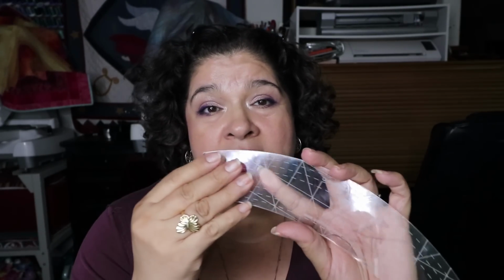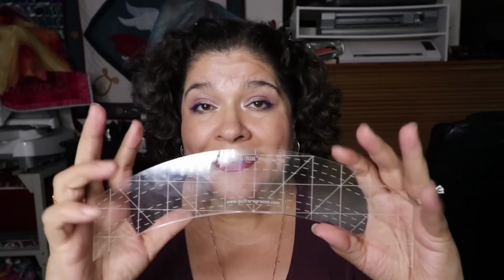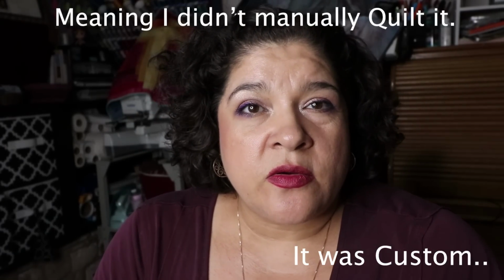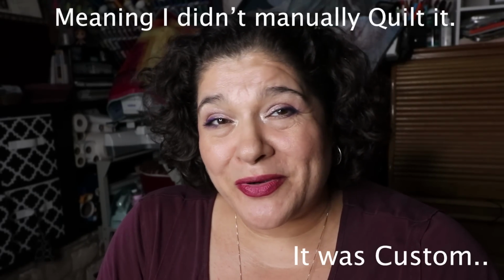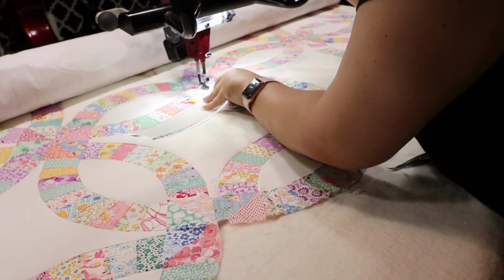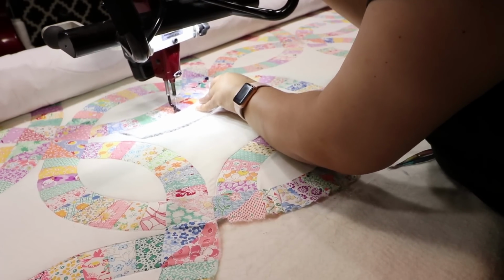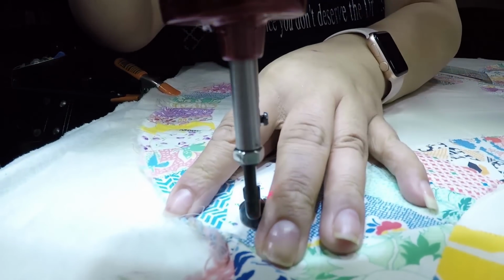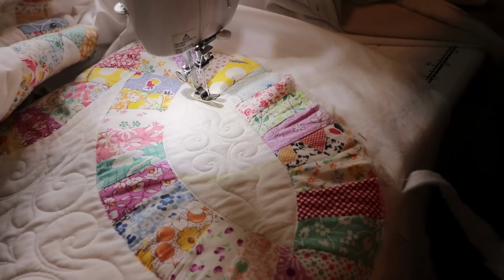Double wedding Ring Quilt (Custom Longarm Quilting)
Custom Longarm Quilting a double wedding Ring Quilt top.  In this video is willing to share how to Longarm a Double Wedding Ring Quilt.  I share Ruler that I found works best and some of the designs that made this quilt a beautiful quilt.  Double wedding Ring Quilt top. In this I share on how to Stitch in the ditch.  I share how to Stitch in the Ditch by the double wedding ring.

All time Favorites Product :
name tag magnets hearts
thin name tags
tula pink thread
marking tool
head lamps for sewing
retreat travel iron
travel iron
needle threader
add a quarter ruler
creative grid rulers
loc block rulers

Air blower
Printable fabric paper
wolf pattern
elephant pattern
tova tension gadge
longarm quilting bobbin
project bag organizer
Square clappers for blocks
foam cleaners for longarm and sewing machine
oil droppers or glue dropper
sewing bag organizer
cordless iron
Panasonic cordless iron
travel wagon for retreats
embroidery cutaway stabilizer
embroidery tearaway stabilizer
stain remover
mini vacuum for thread
thread nippers
quilt hanger
computer mat
circle marking tool
glow in the dark thread